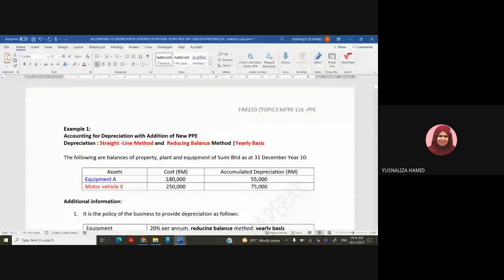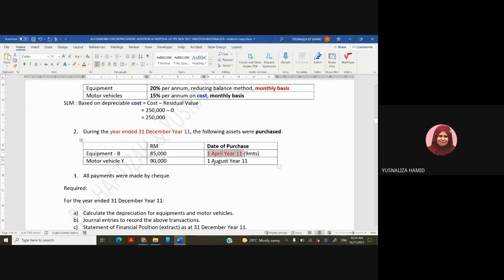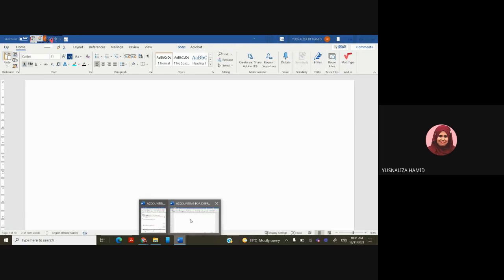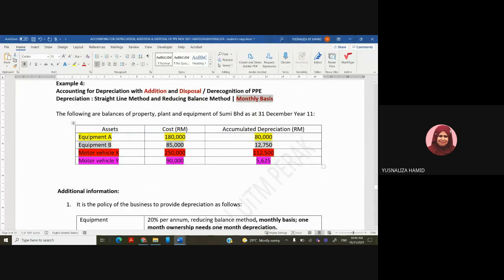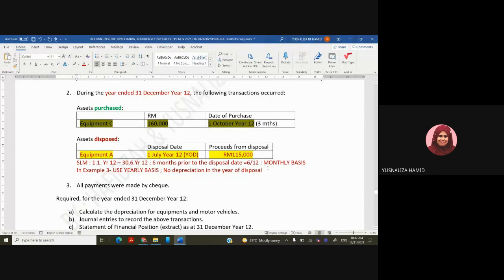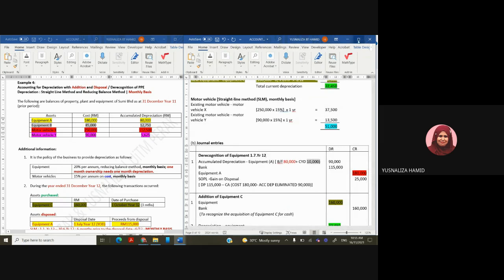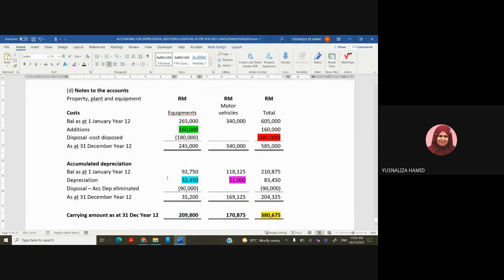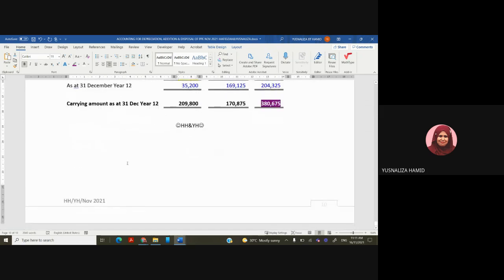DEPRECIATION ACCOUNTING |MONTHLY BASIS| STRAIGHT LINE & REDUCING BALANCE |ADDITION & DISPOSAL OF PPE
Meet Recording of TOPIC 3 : MFRS 116 Property, Plant and Equipment with A4AC1103J.

How Do We Calculate Depreciation Under Monthly Basis?

In this video I explain the Step by Step Accounting for Depreciation with Addition / Acquisition and Disposal/Derecognition of  of PPE  using Worked Example 2 and 4.
I provide detailed explanation on the application of the Straight Line Method and Reducing / Declining Balance Method to account  for depreciation adjustments  under monthly basis.